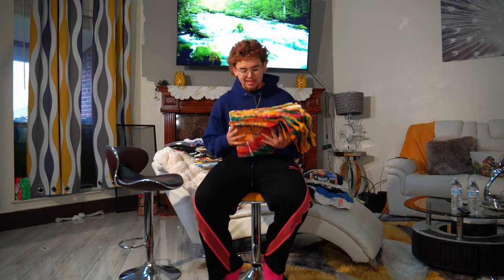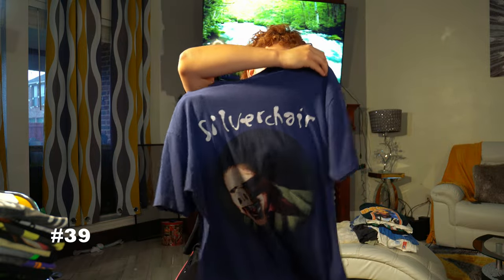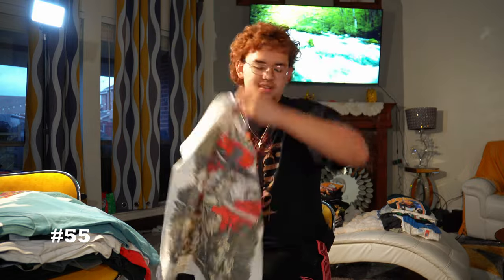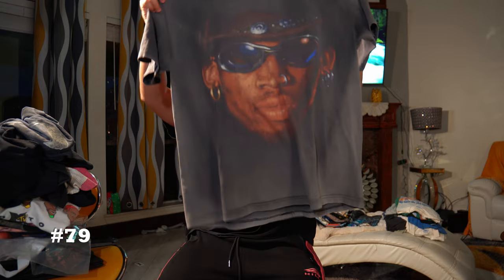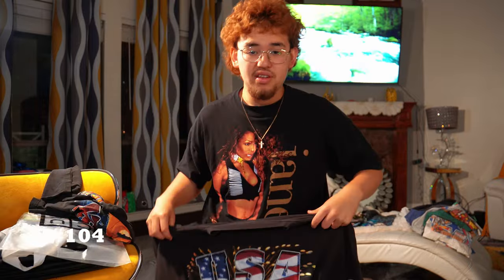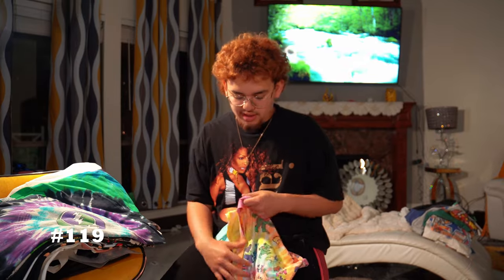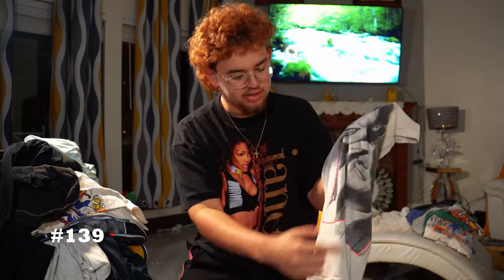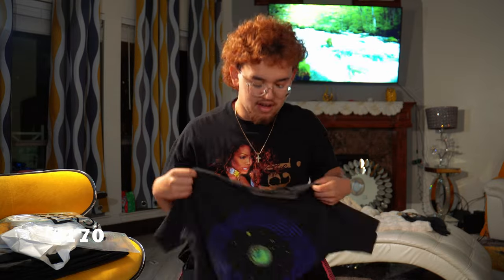Spent over $10k on vintage clothing!!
In this video we unbox and show off a curation of 2-3 weeks which I spent $10k on. These are all premium vintage pieces. Am I dumb for spending this much on old clothes?

jellysworlddd on tik tok